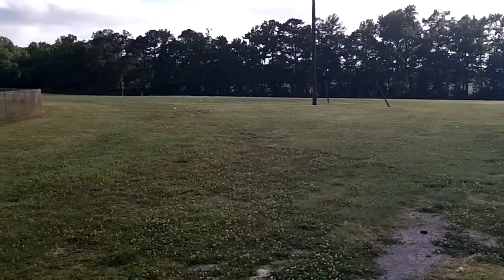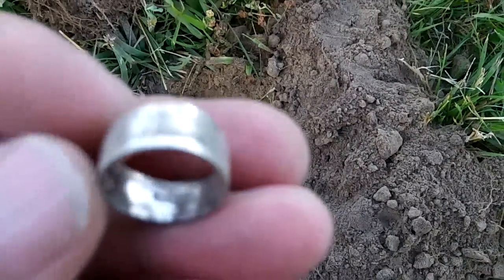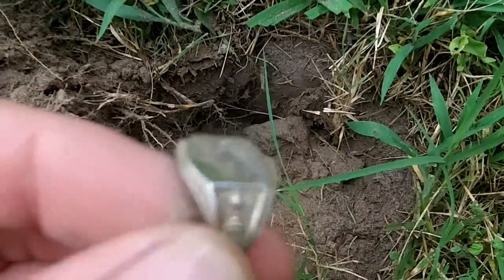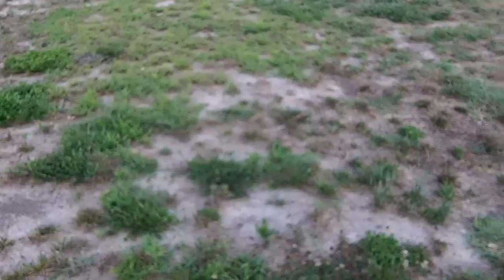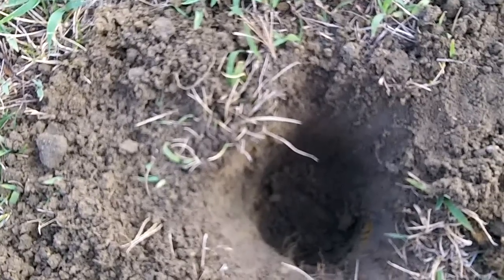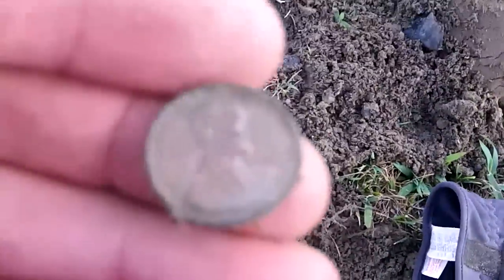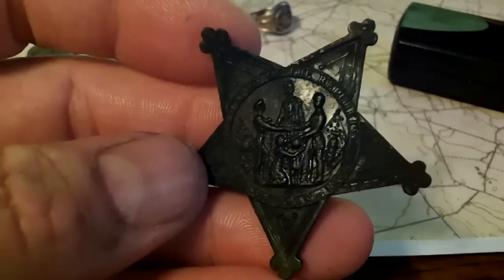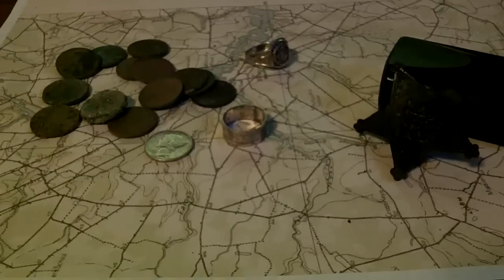School Yard Hunt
Couple hunts put together in this video. Lots of Wheat pennys, couple rings, a Mercury dime and a really cool old badge. Overall a really good spot that's been pounded but still produces some good finds.